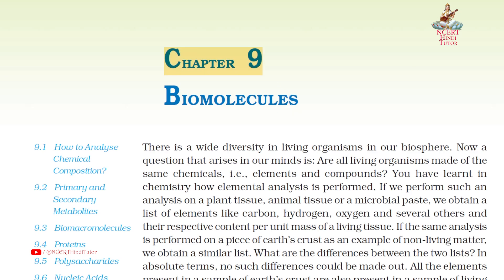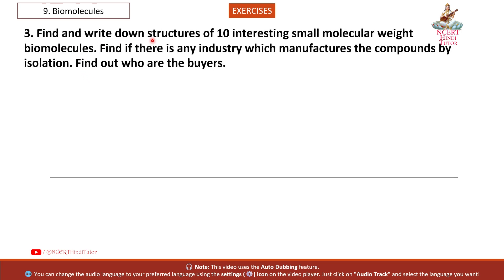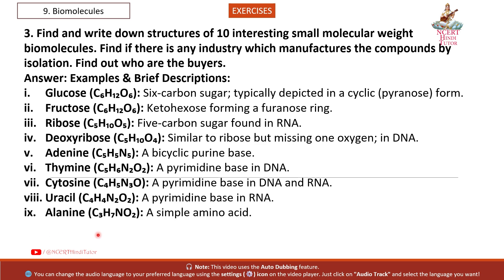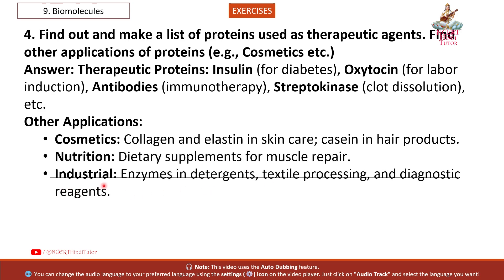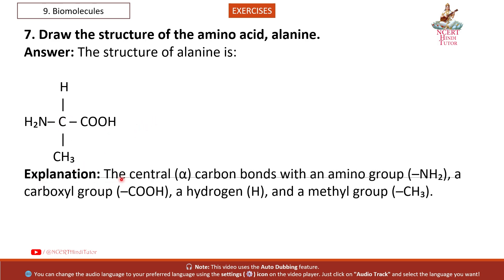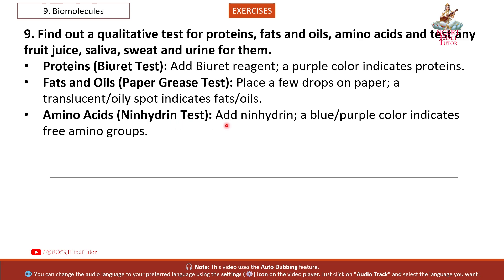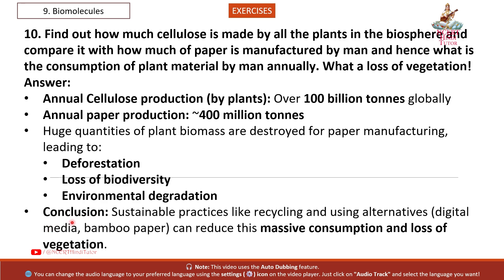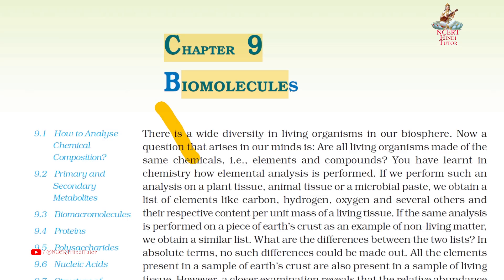9. Biomolecules (Short Question Answer) | Class 11 NCERT Biology Textbook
In this video, we will study Question Answers of Chapter 9 - "Biomolecules" from Unit 3 - "CELL: STRUCTURE AND FUNCTIONS" taken from Class 11 Biology NCERT Textbook.

List of Questions answered in the video:
0:10 - 1. What are macromolecules? Give examples.
0:38 - 2. What is meant by tertiary structure of proteins?
1:07 - 3. Find and write down structures of 10 interesting small molecular weight biomolecules. Find if there is any industry which manufactures the compounds by isolation. Find out who are the buyers.
2:57 - 4. Find out and make a list of proteins used as therapeutic agents. Find other applications of proteins (e.g., Cosmetics etc.)
3:41 - 5. Explain the composition of triglyceride.
4:11 - 6. Can you attempt building models of biomolecules using commercially available atomic models (Ball and Stick models).
4:40 - 7. Draw the structure of the amino acid, alanine.
5:00 - 8. What are gums made of? Is Fevicol different?
5:28 - 9. Find out a qualitative test for proteins, fats and oils, amino acids and test any fruit juice, saliva, sweat and urine for them.
6:30 - 10. Find out how much cellulose is made by all the plants in the biosphere and compare it with how much of paper is manufactured by man and hence what is the consumption of plant material by man annually. What a loss of vegetation!
7:22 - 11. Describe the important properties of enzymes.